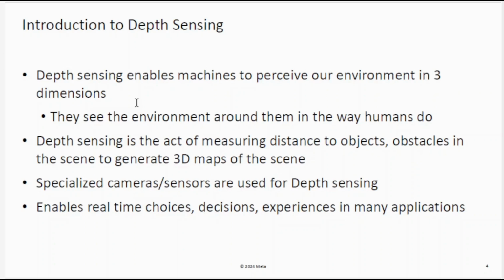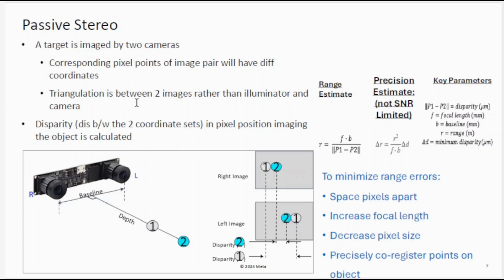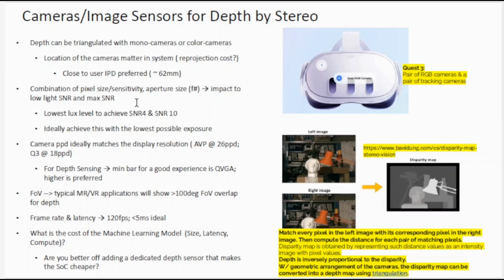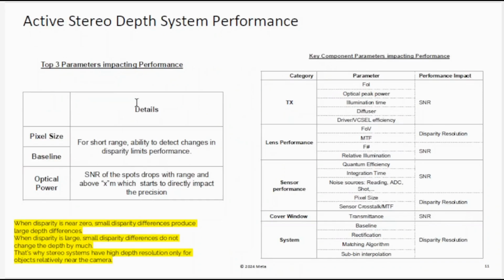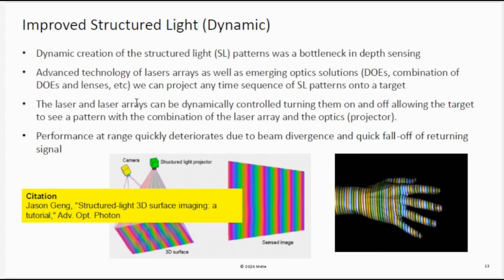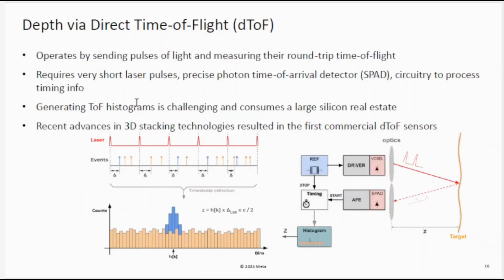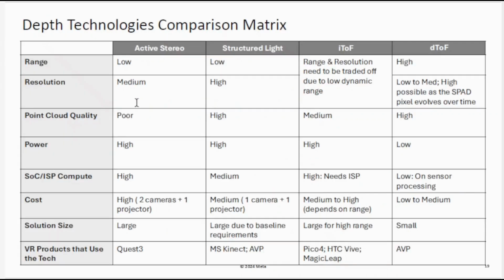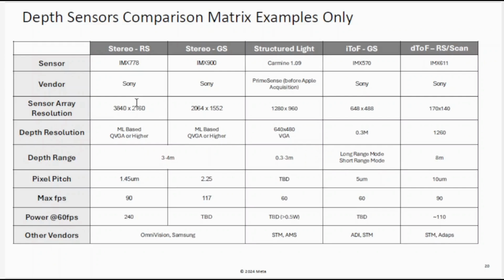Depth Sensing Technology, Camera and Sensors for VR and AR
Title: Depth Sensing Technology, Camera and Sensors for VR and AR
Author: Harish Venkataraman

Abstract: